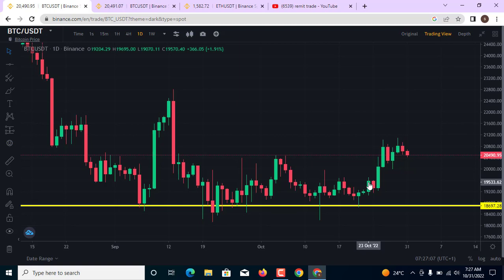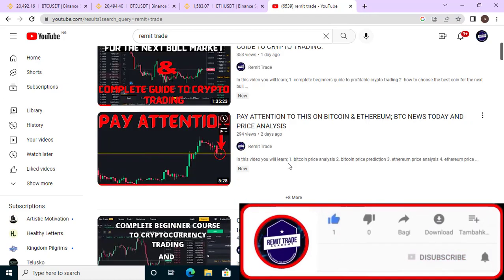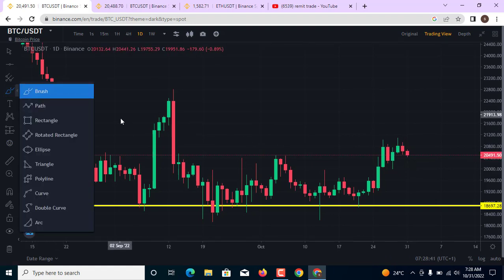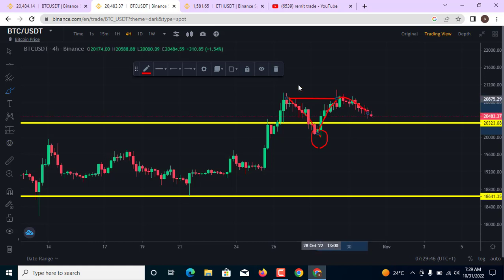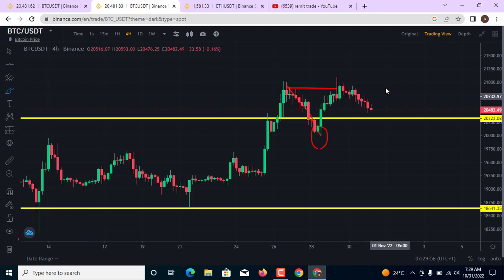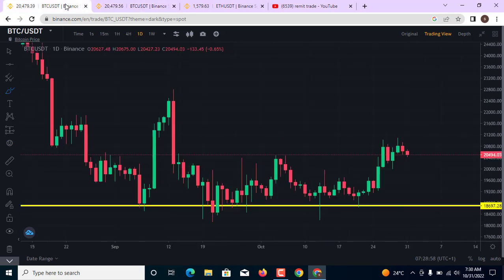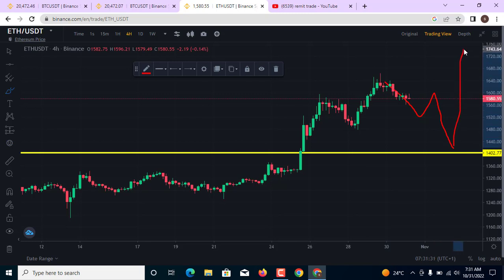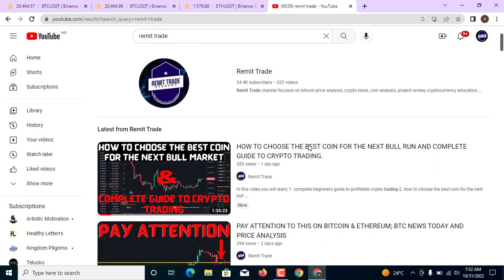BITCOIN & ETHEREUM NEXT MOVE: BTC NEWS TODAY AND PRICE ANALYSIS.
1. bitcoin price analysis
2. bitcoin price prediction
3. ethereum price analysis
4. ethereum price prediction
5. btc eth dump
6. etc